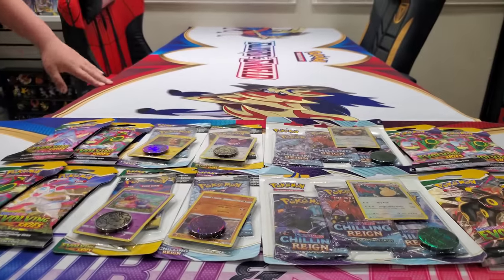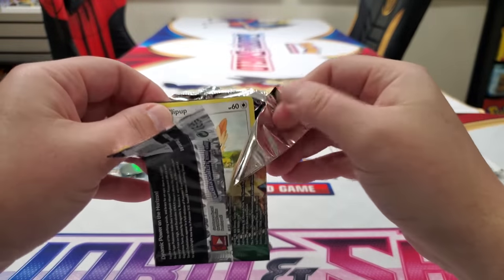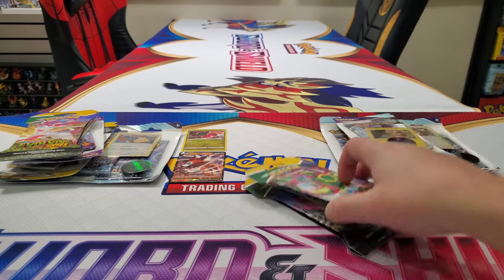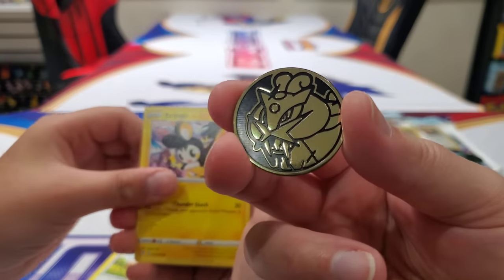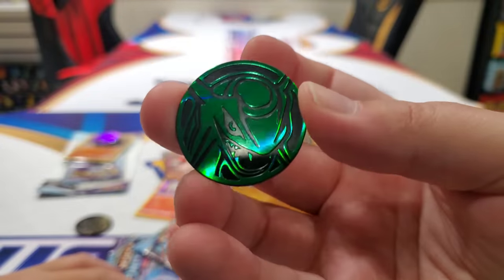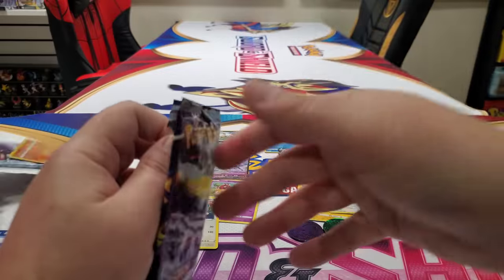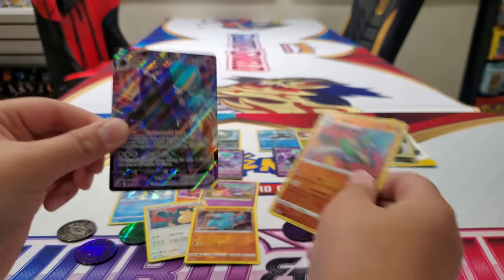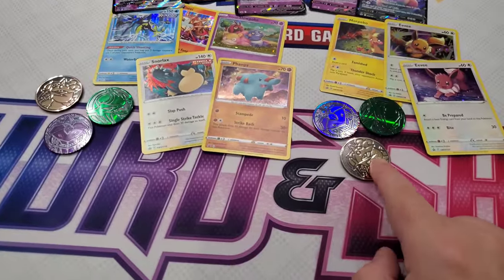TONS OF NEW POKEMON CARD BOOSTER PACKS! *EARLY HALLOWEEN SPECIAL?*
Happy Early Halloween?! That's right! Spookiness has found us while we open a ton of NEW BOOSTER PACKS! We have a variety of Pokemon TCG product ranging from promo packs, to sleeved boosters and even triple coin packs! We had no idea that when we opened these, that Halloween was going to sneak up on us with the pulls! Beware! Theres no telling what will happen in this video as it totally goes off the rails with surprises and loads of comedy!